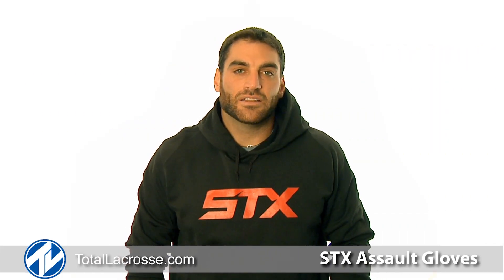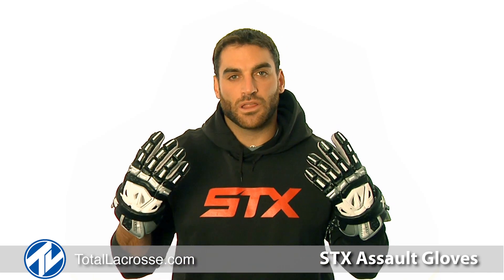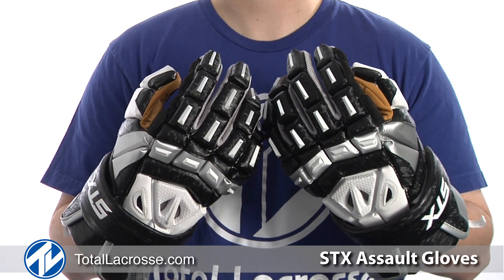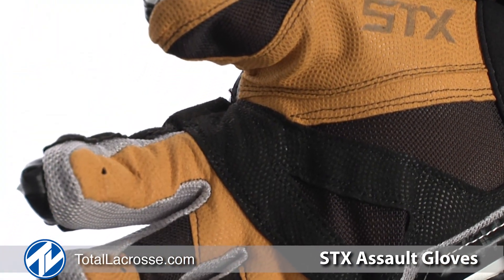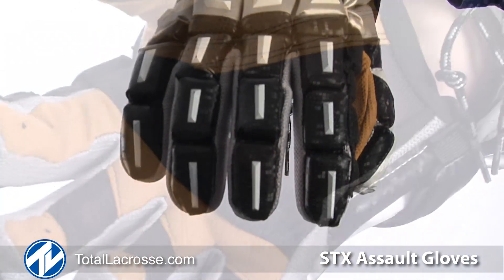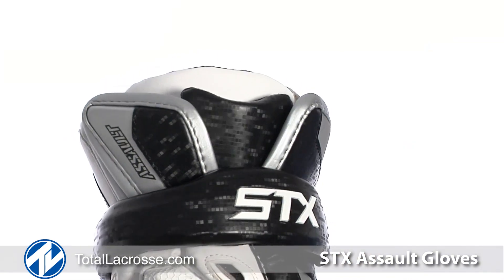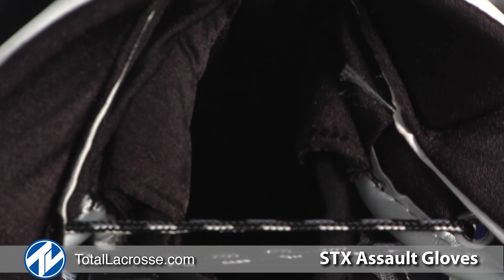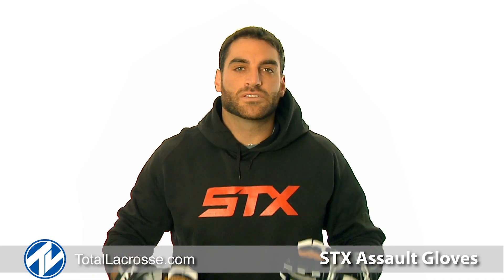STX Assault Gloves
Get your STX Assault Gloves at Totallacrosse.com

The STX Assault Gloves are the next generation of High Def padding.  Built with High Def polymer for extreme lightweight protection.  The improved palm design offers the optimal combination of breathability, grip and durability.  Direct inject impact ribs for increased slash protection on fingers.  Four-part cuff for maximum wrist mobility and a moisture-wicking inner liner.